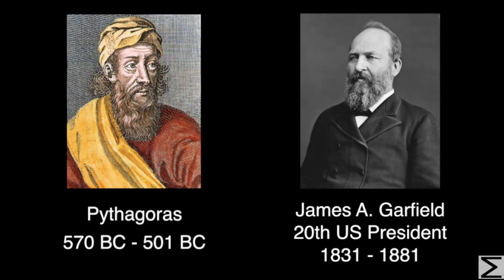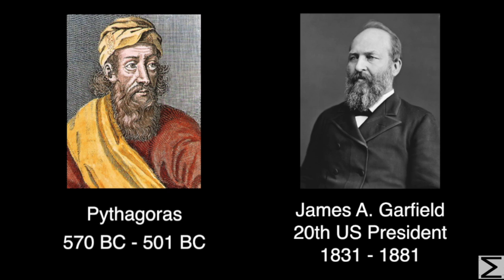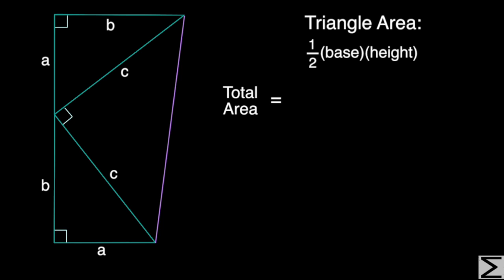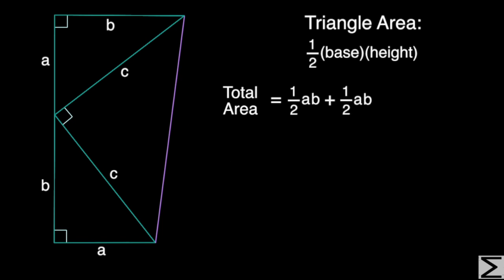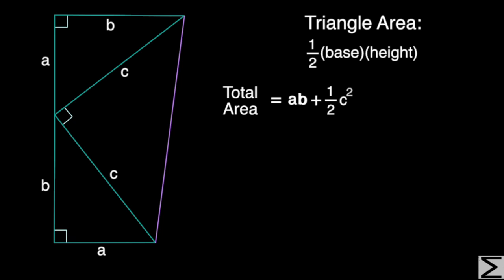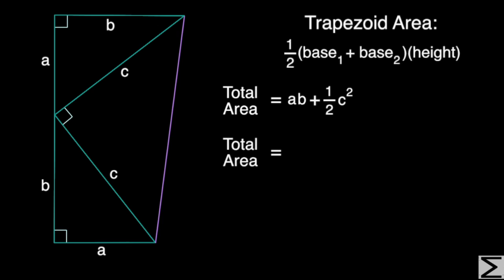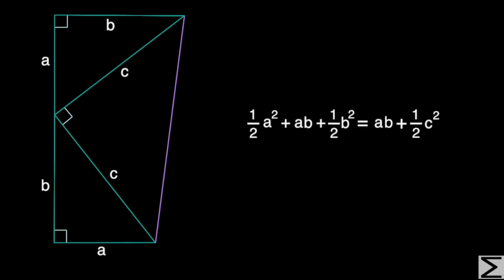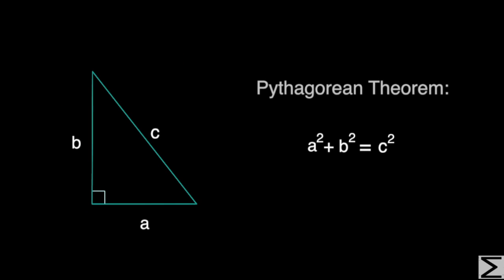President Garfield and the Pythagorean Theorem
In honor of the Presidential Election, this video goes through President James A. Garfield's (20th U.S. President) proof of the Pythagorean Theorem. Enjoy!